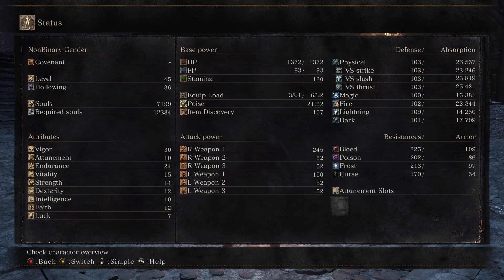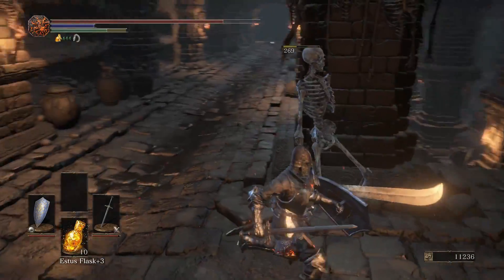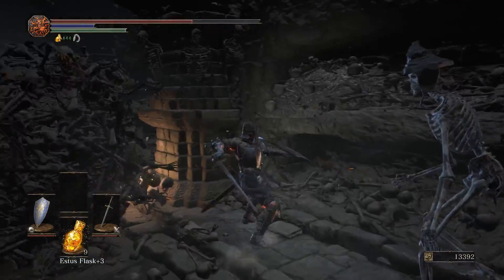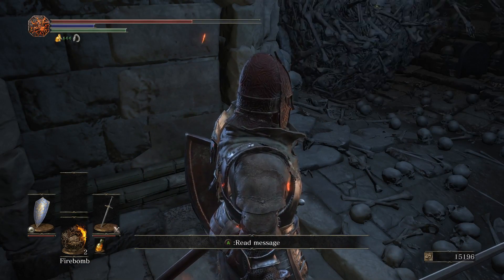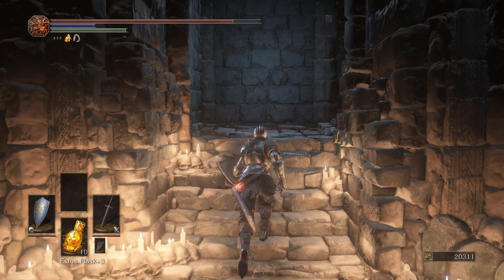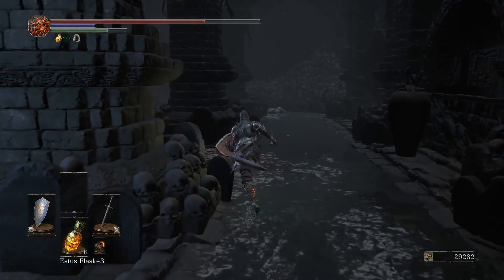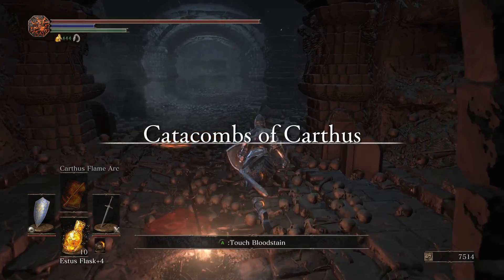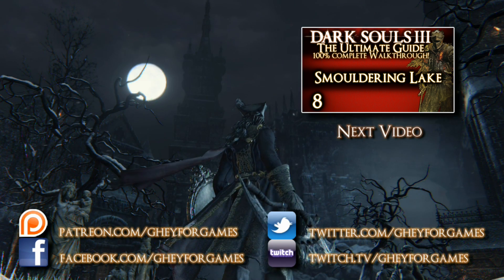DARK SOULS 3 : THE ULTIMATE GUIDE 100% WALKTHROUGH - PART 7 - CATACOMBS OF CARTHUS + WOLNIR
skype + PSNID : GheyForGames